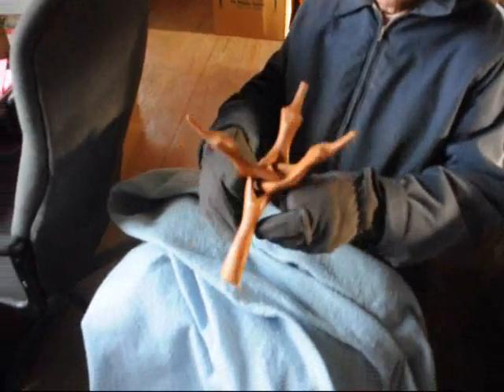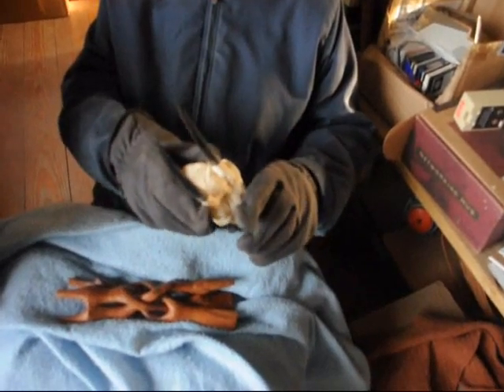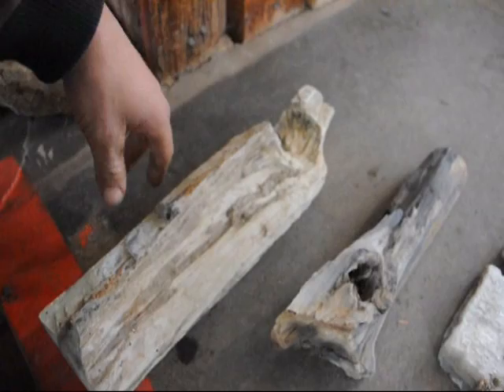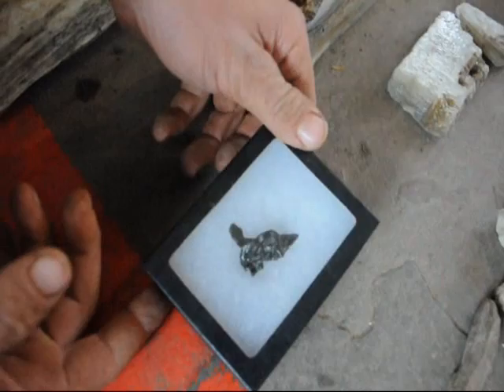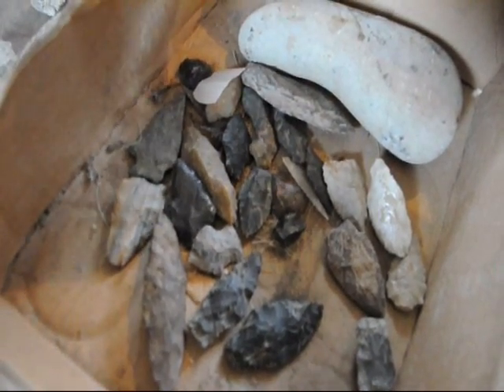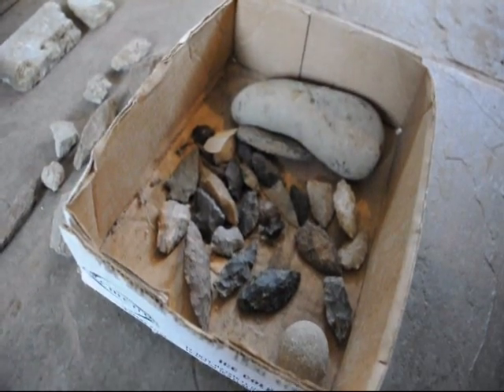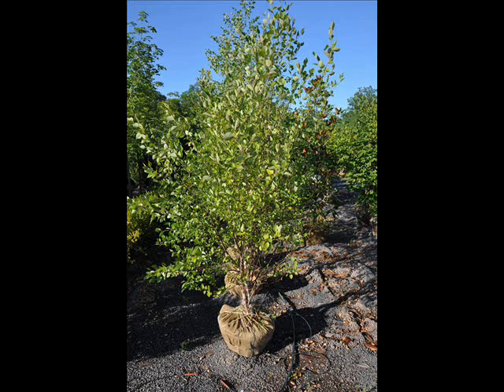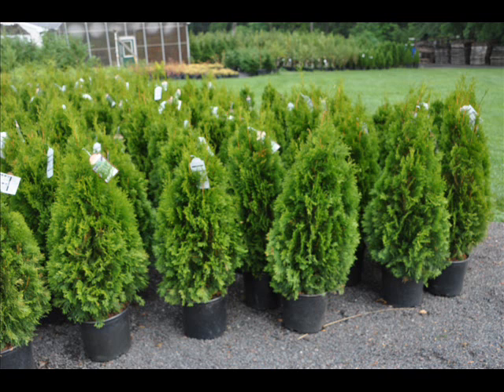African items we have for sale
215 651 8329 we trade and barter for trailers and equipment Tow vehicles and trailers must be compatible with hitching, braking, and wiring systems to ensure safety.

Hitching Systems
The trailer towing industry has developed a classification system that differentiates hitches according to the amount of weight they can tow. This system addresses tongue weight and total weight. Keep in mind that within each classification are numerous hitches made by a variety of manufacturers.

The three most common types of hitches are the weight-carrying hitch, the weight-distributing (or load equalizer) hitch, and the fifth-wheel hitch, or gooseneck. Weight-carrying hitches are designed to carry all of the trailer�s tongue weight. Weight-distributing hitches are used with a receiver hitch and special parts that distribute the tongue weight among all tow vehicle and trailer axles. Fifth-wheel hitches are designed for mounting the trailer connection point in the middle of the truck bed.

fifth-wheel hitches

When purchasing a hitch, use the recommendations of the manufacturer of the tow vehicle and trailer based on the type and weight of the trailer. Make sure the hitch has provisions for the connection of safety chains, which are required by most states. When connected, safety chains should have some slack to permit sharp turns but should not drag on the road. In addition, they should cross under the trailer tongue to help prevent the tongue from dropping to the road in the event the trailer separates from the tow vehicle.

safety chains

Braking Systems
The selection of a brake system also will depend on your tow vehicle and the type and fully loaded weight of your trailer. For a trailer with a loaded weight of more than 1,500 pounds, many states require a separate braking system and a breakaway switch, located on the tongue of the trailer, to activate the trailer brakes in the event the trailer separates from the tow vehicle. There are two basic types of brake systems designed to activate the brakes on a trailer:

•Electronically controlled brakes usually provide automatic and manual control for trailer brakes. They require that the tow vehicle be equipped with a controlling device and additional wiring for electrical power. These brakes typically have a control box installed within reach of the driver and can be manually or automatically applied. The control box may require adjustment or �tuning in� for variations in trailer load.
•Surge brakes are independent hydraulic brakes activated by a master cylinder at the junction of the hitch and trailer tongue. These brakes are not controlled by the hydraulic fluid in the brake system of the tow vehicle. Note: The hydraulic system of the tow vehicle should never be directly connected to the hydraulic system of the trailer. These systems are self-compensating and do not require adjustment for variation in trailer load.
Follow the tow vehicle manufacturer�s recommendations for brake selection. Some states require braking systems on all axles of the trailer. So, check your state�s requirements by contacting the motor vehicle administration.

Wiring Systems
Federal law requires trailers to have taillights, brake lights, side marker lights, turn signals, and side and rear reflectors. Some trailers also have backup lights. To provide power to these lights, a four-way (or more) connector is hooked into the tow vehicle�s electrical system. Many tow vehicle manufacturers offer a 7-way connector that may include an electric brake signal, power supply, and backup lights, in addition to the typical four functions. Note: You must ensure that the signals on the electrical connector of the tow vehicle match the electrical connector of the trailer.